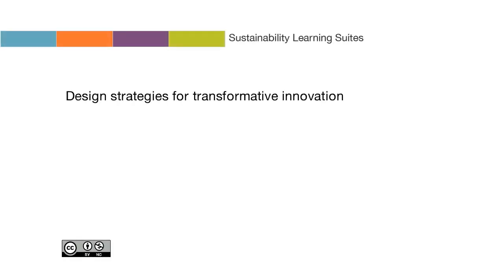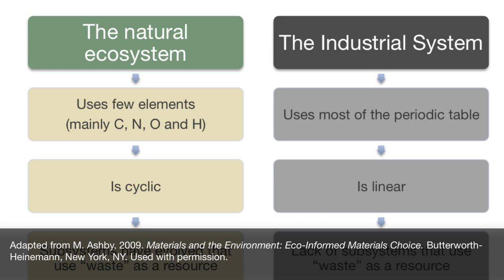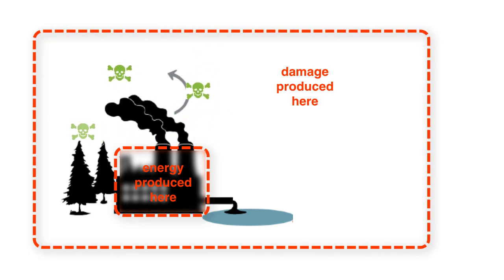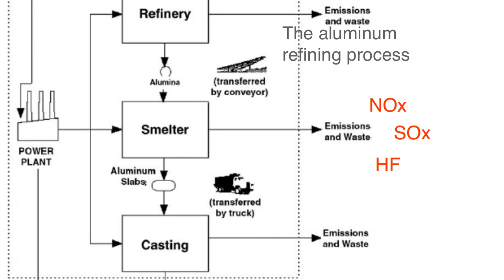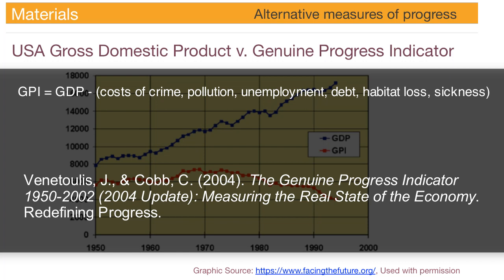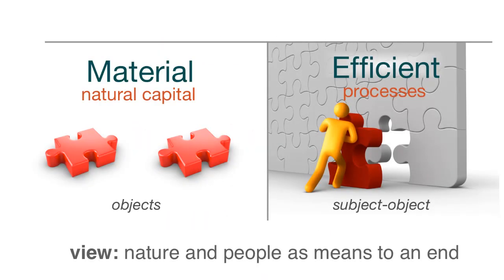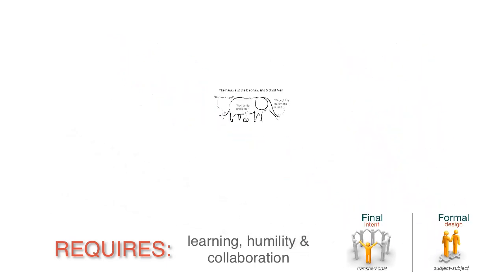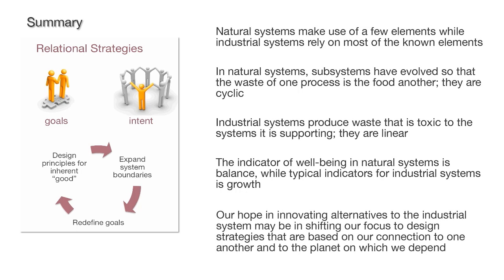Materials - video4 - Design strategies for transformative innovation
What can we learn from nature's designs for sustainability? This video compares nature's methods with the industrial era methods of design. It recommends a design strategy based on the connection or relationship between things as a means to achieve transformative innovation for sustainability. This video is part of the Sustainability Learning Suites, made possible in part by a grant from the National Science Foundation.